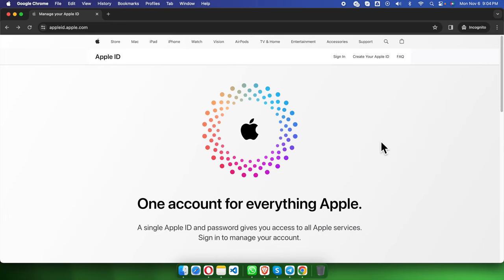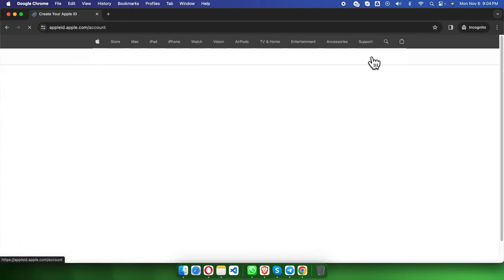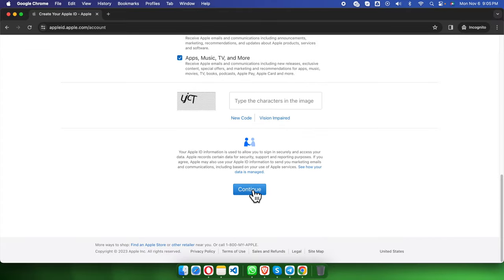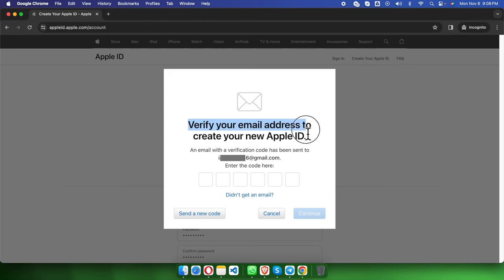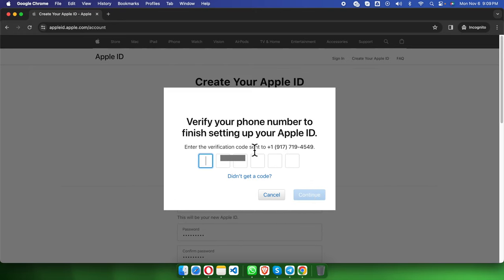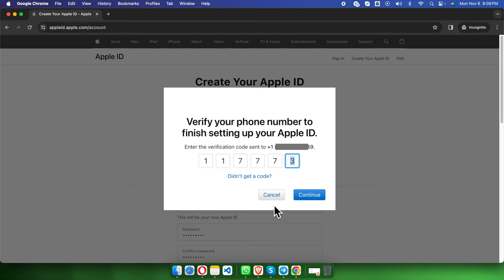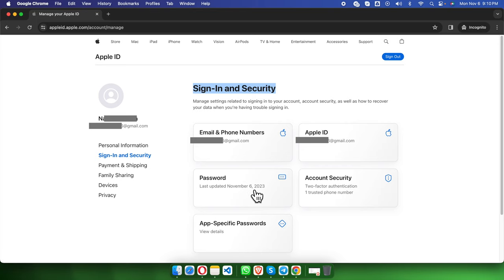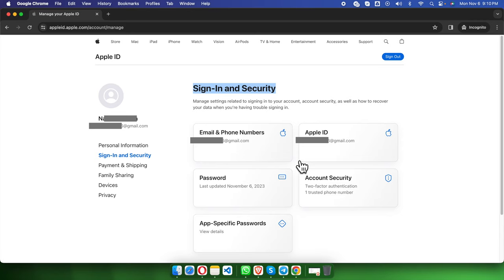How to create an Apple ID easily without any issues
Creating an Apple ID shouldn’t be difficult! In this video, we’ll show you how to create an Apple ID easily without any hassle. Whether you’re setting up a new device or just want to access Apple’s services, this step-by-step guide will walk you through the entire process so you can get your Apple ID in just minutes. We cover everything from setting up your account to avoiding common issues that might prevent you from a smooth setup. Perfect for beginners or anyone frustrated with complicated tech steps. Don’t miss out on getting the most out of your Apple device – let’s get started on creating your Apple ID today!

Topics covered in this tutorial include:

How to Create an Apple ID in 5 Minutes – No Issues!
How to Create an Apple ID Easily Without Any Hassle
How to Create an Apple ID – Quick, Easy, and Free!
How to Create an Apple ID Instantly – Step-by-Step Guide
How to Create an Apple ID Without Issues (2024 Update)
The Easiest Way to Create an Apple ID Without Issues
Want an Apple ID? Here’s How to Create One Easily!
Follow This Guide to Create an Apple ID Without Any Hassles
Looking to Create an Apple ID? Here’s the Simplest Method
The Best Way to Create an Apple ID with Zero Issues
Get Started Easily – How to Create an Apple ID
Follow These Steps for a No-Issue Apple ID Creation
A Foolproof Way to Set Up Your Apple ID Without Issues
Avoid Frustration – How to Create an Apple ID Easily
Make an Apple ID Today – Fast, Easy, No Hassles